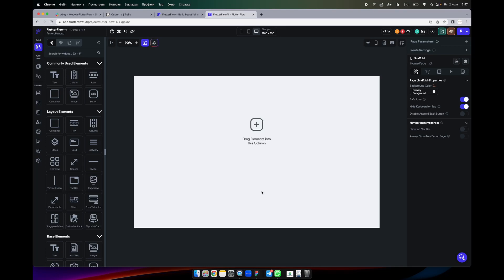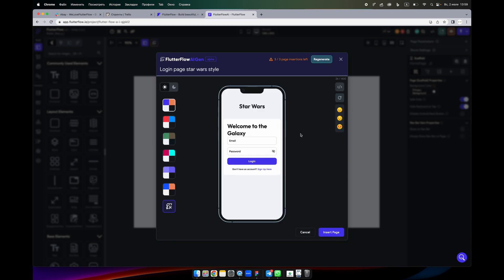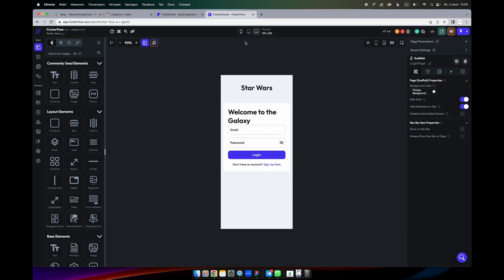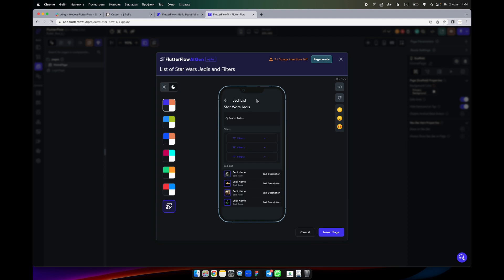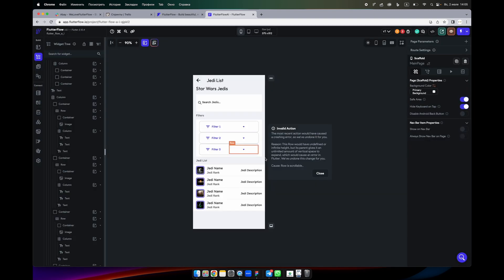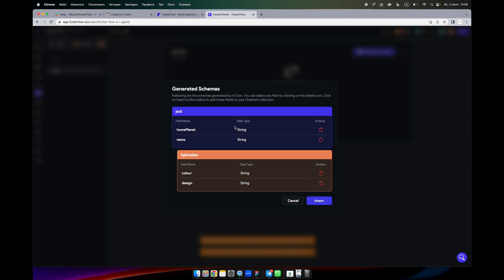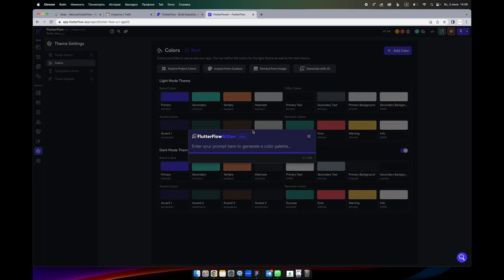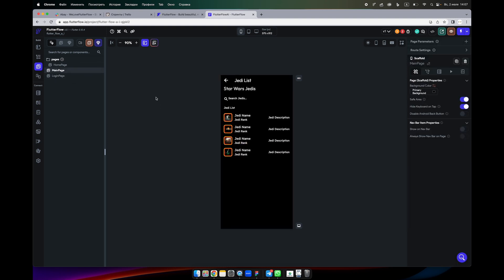Building a Star Wars App with FlutterFlow: No-Code AI-Powered Development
In this exciting video, witness the power of FlutterFlow, the revolutionary no-code development tool, as it harnesses the capabilities of artificial intelligence to create a stunning Star Wars-themed mobile application, all without any coding skills required!

Join us as we embark on an incredible journey, showcasing how FlutterFlow empowers anyone to bring their app ideas to life effortlessly. With its intuitive drag-and-drop interface and powerful AI integration, this tool is set to revolutionize the app development landscape.

Discover how FlutterFlow's AI algorithms analyze your design preferences, understanding your vision for the Star Wars App instantly. Watch as the tool intelligently generates the necessary components, layouts, and functionalities, sparing you from the complexities of traditional coding.

Experience the seamless workflow as we explore the various features and widgets available in FlutterFlow's extensive library. From customizable UI elements inspired by the iconic Star Wars universe to pre-built integrations with APIs, everything you need is at your fingertips.

Watch as the Star Wars App takes shape before your eyes, effortlessly incorporating features like character profiles, movie summaries, interactive quizzes, and even real-time news updates. Witness the power of FlutterFlow's AI algorithms as they optimize the app's performance and aesthetics, ensuring a polished and user-friendly experience.

Throughout the video, our expert hosts will share valuable tips and tricks for maximizing the potential of FlutterFlow, revealing how to fine-tune the app's appearance, implement user feedback, and seamlessly export it to multiple platforms with just a few clicks.

Whether you're a seasoned developer looking to streamline your workflow or a beginner eager to dip your toes into the world of app development, this video is a must-watch. Witness the future of no-code development with FlutterFlow and be inspired to bring your own app ideas to life without the need for coding skills.

Don't miss out on this incredible demonstration of how FlutterFlow and artificial intelligence combine to revolutionize the way we build apps.